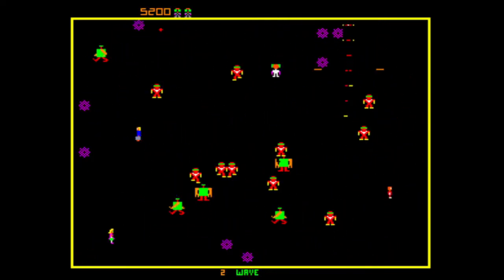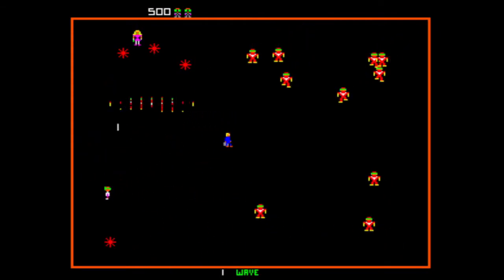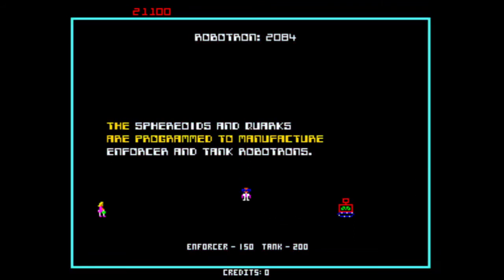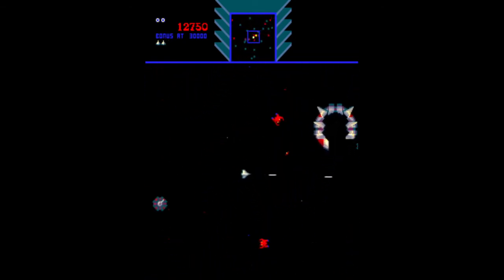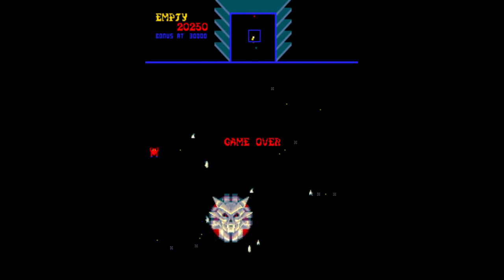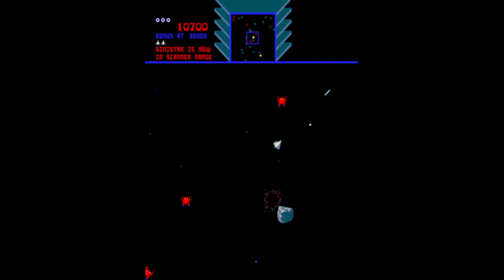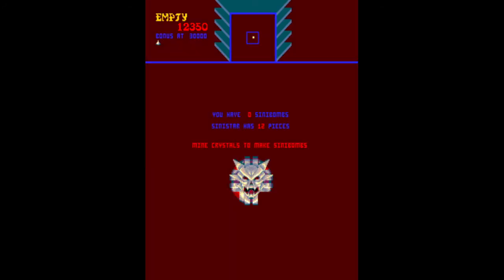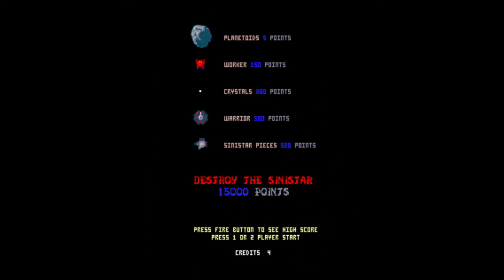Robotron: 2084 & Sinistar | The MAT Mini-Series Returns!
(Intro skip at 7:15, Sinistar gameplay begins at 24:48)

October's Double Feature is another retro-themed journey, this time into the world of classic Williams arcade games, including the pioneer of twin-stick shooters and one of the most iconic digitized voices in gaming!